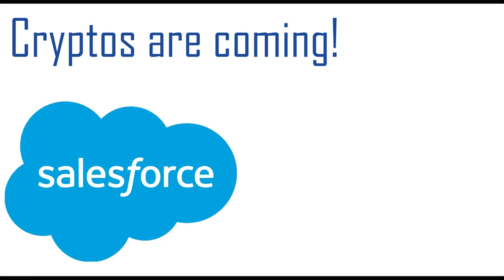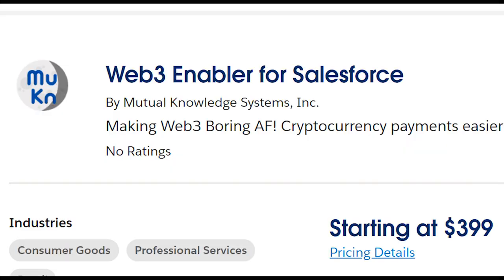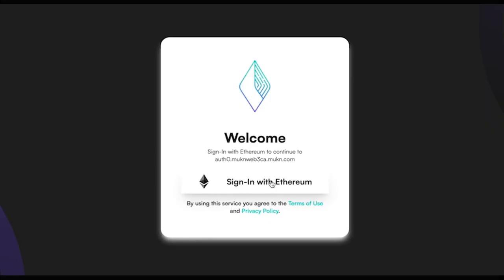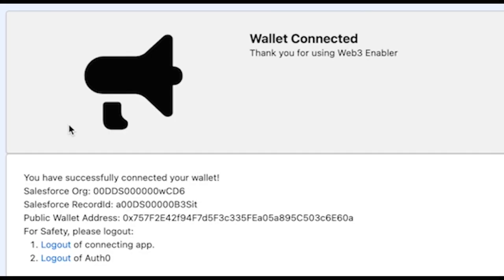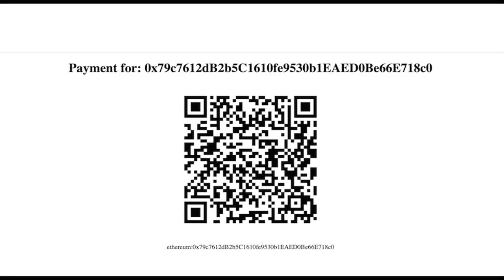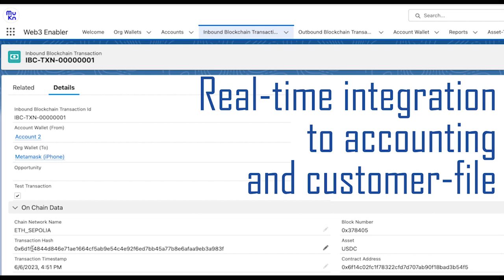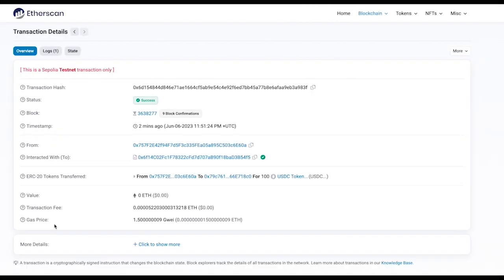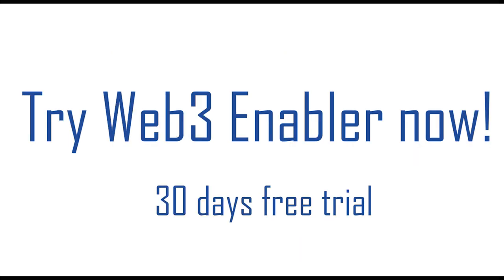Accept crypto payments on Salesforce with Web3 Enabler